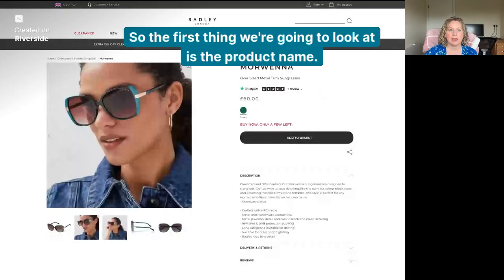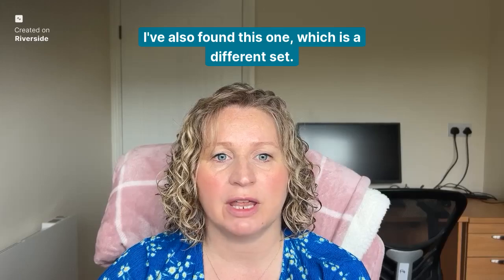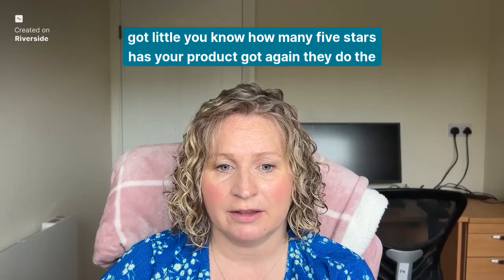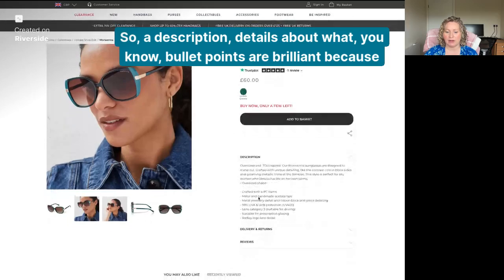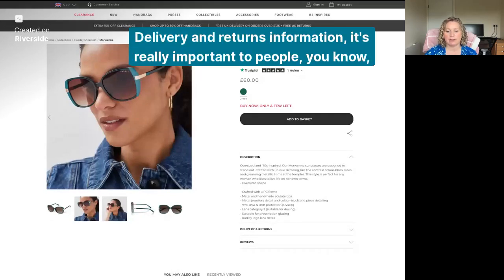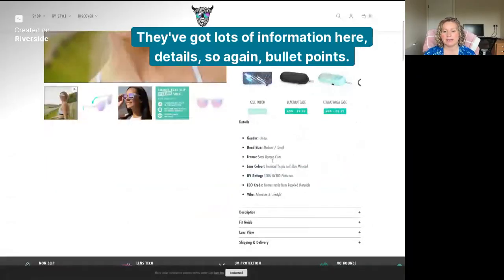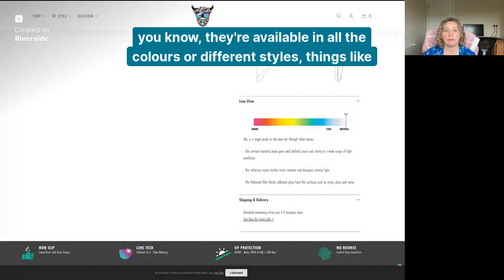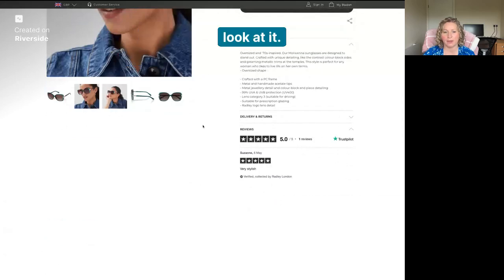How to use product descriptions to encourage people to buy from your online shop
What can you do to encourage people to buy from your online shop? How can you make it easier for them to make a decision to buy? In this video we’ll look at the placements of descriptions and the information you can include. How to use product descriptions to encourage people to buy from your online shop.

00:00 – introduction to using descriptions on your products
01:52 – the importance of clear product names
02:47 – Highlighting product reviews
03:23 – clearly show your prices
03:30 – Detailing your item specifics – use bullet points
04:04 – Delivery and returns information
04:30 – Your detailed product information
05:28 – Your customer reviews

If you want to know about using images and videos on your product pages, to help people to make a purchase, take a look at this video